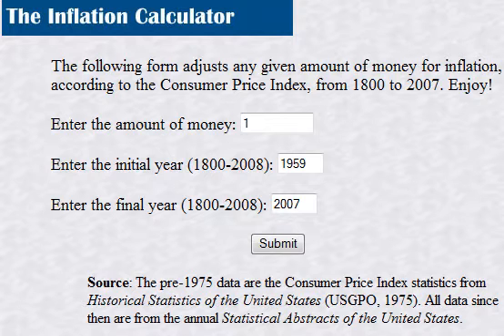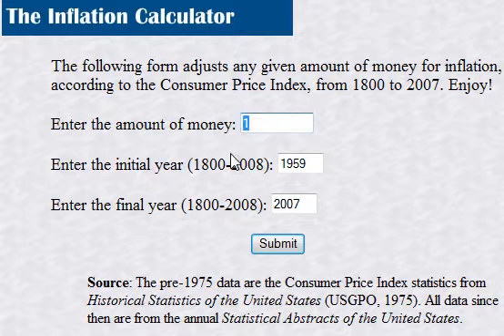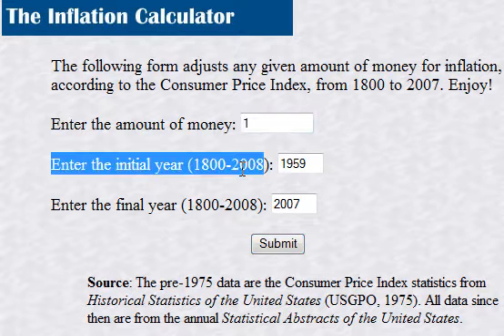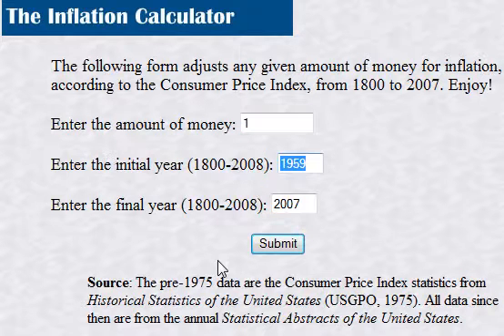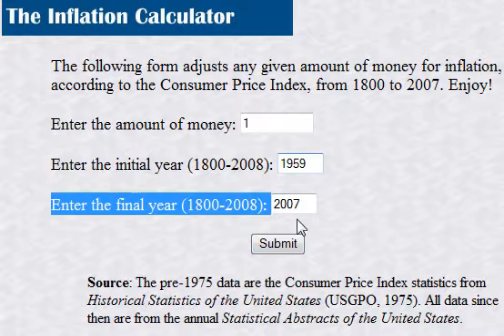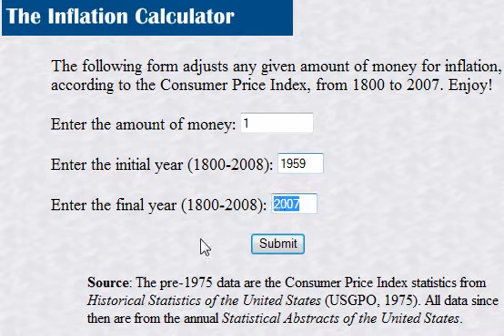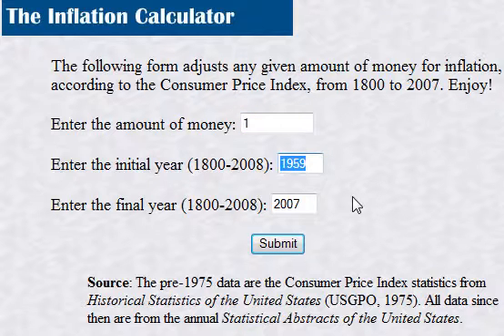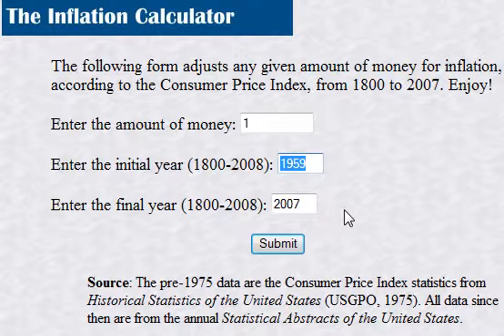MarketTamer: Bernanke & Economic Growth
Is a return to growth really a good thing?